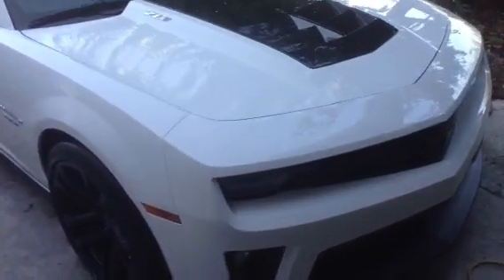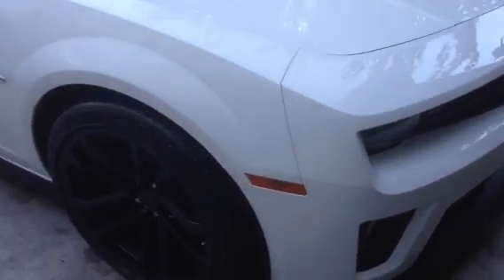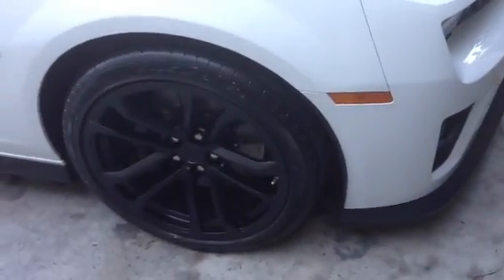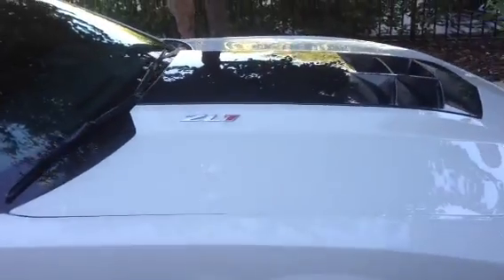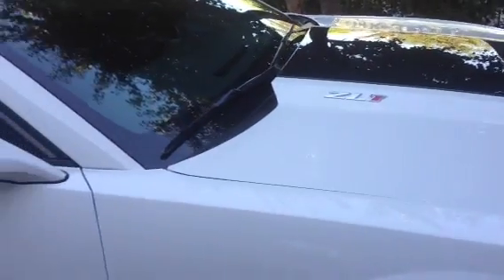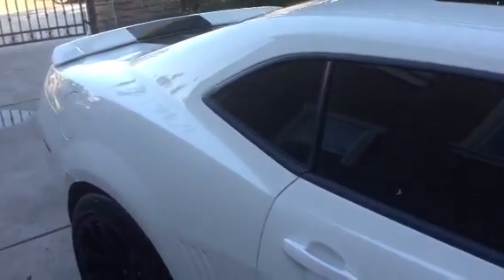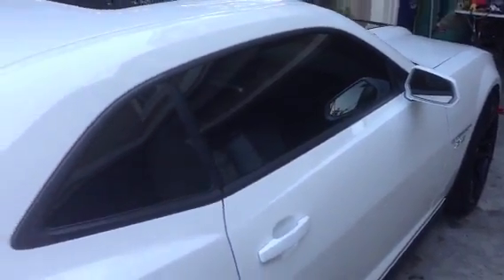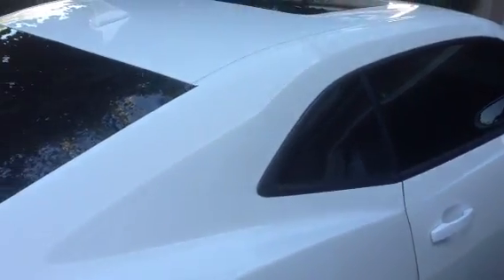Iphone 5 [FAILED] Video Test HD 2013 Camaro ZL1 Mods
Just testing out the video camera on the Iphone, showing a couple Mods I have done to my Camaro.